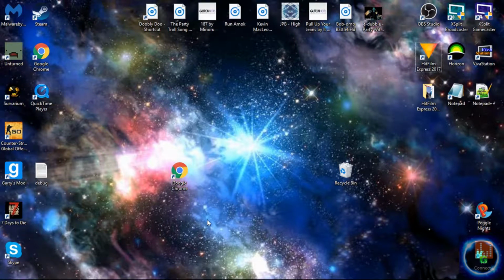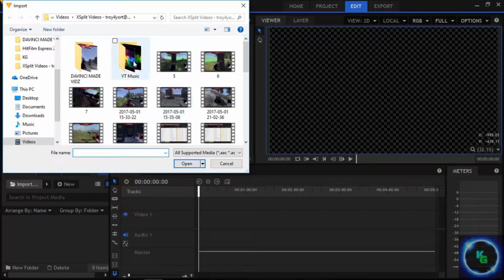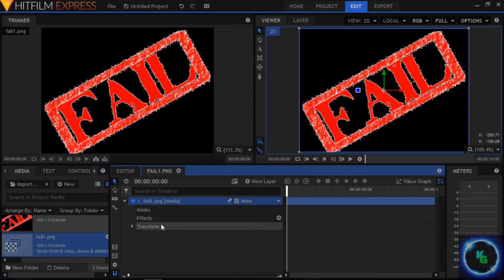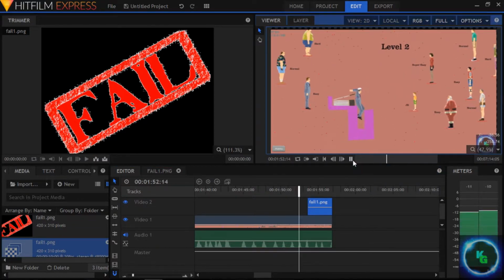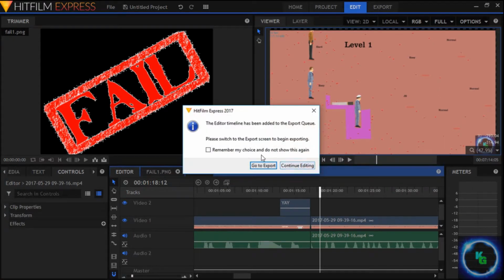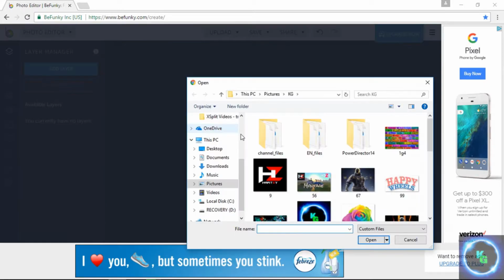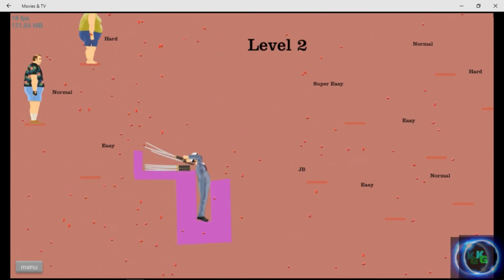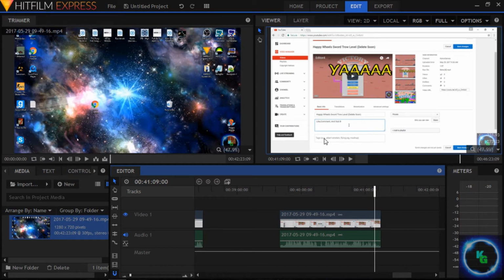What You All Need To Make Youtube Videos TUTORIAL